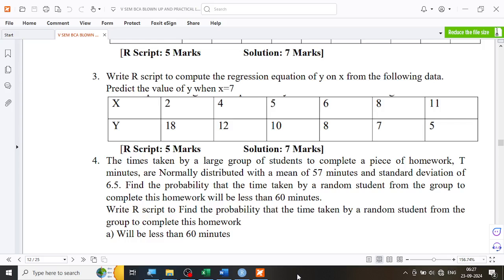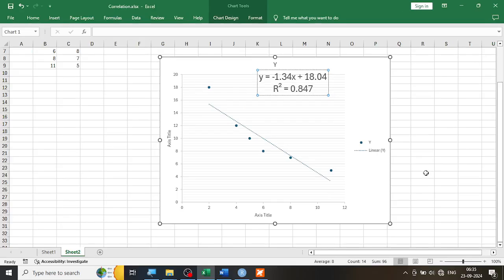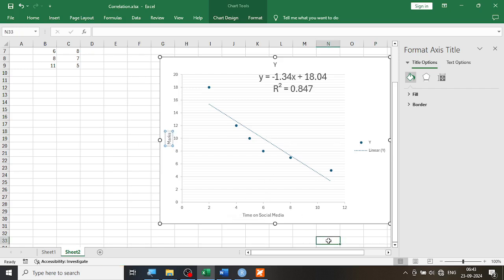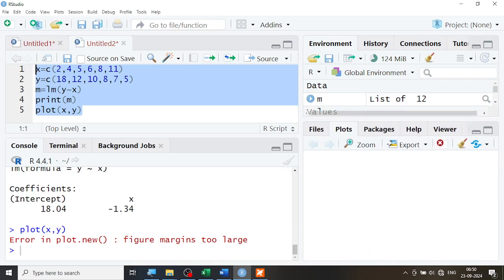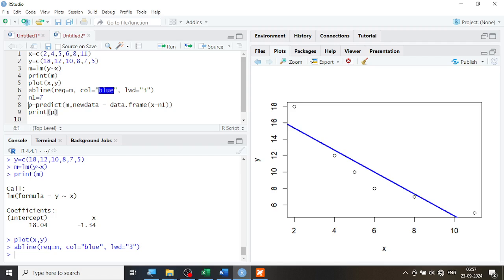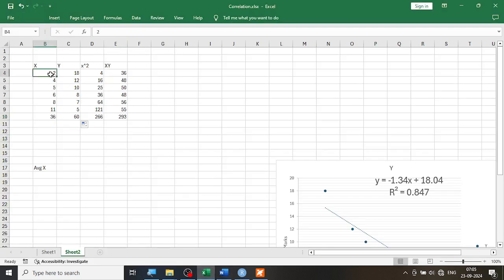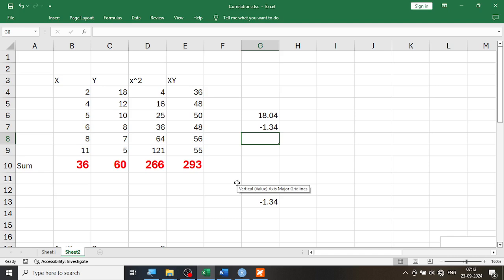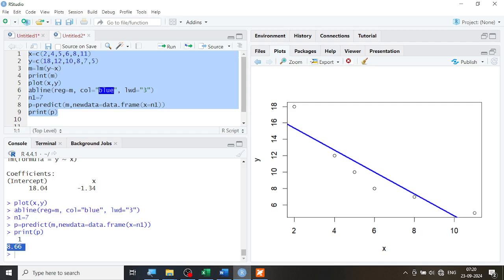V SEM BCA R - B3: To Computer the regression equation using R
Write R script to compute the regression equation of y on x from the following data. Predict the value of y when x=7